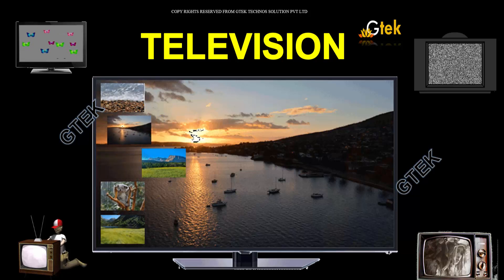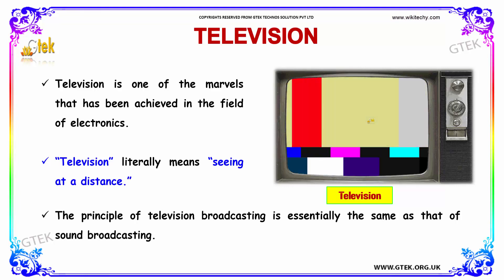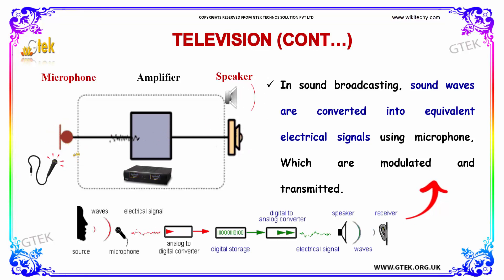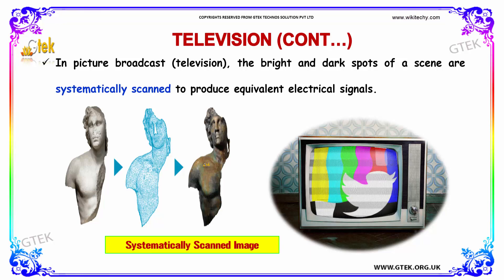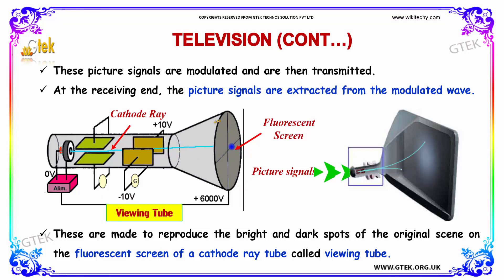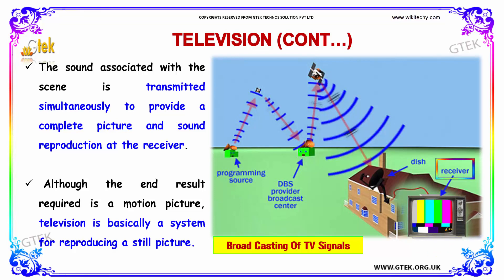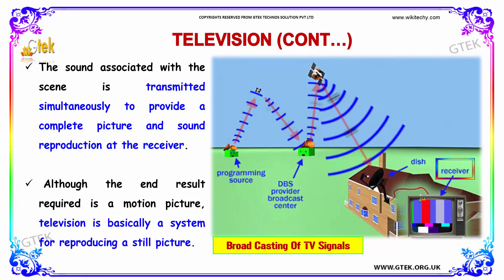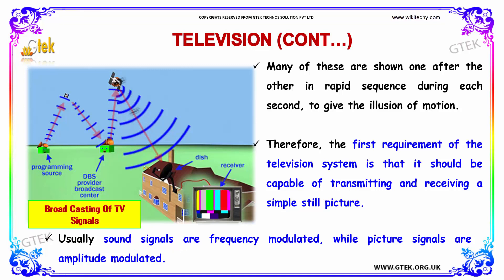Television | Communications system |class 12 physics subject notes lectures|CBSE|IITJEE|NEET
Television | Communications system

Television- Communications system

Television is one of the marvels that has been achieved in the field of electronics.“Television” literally means “seeing at a distance.”
The principle of television broadcasting is essentially the same as that of sound broadcasting.

Secondary)
Pre-primary
Primary
Middle/ upper-primary
Senior secondary
inter college